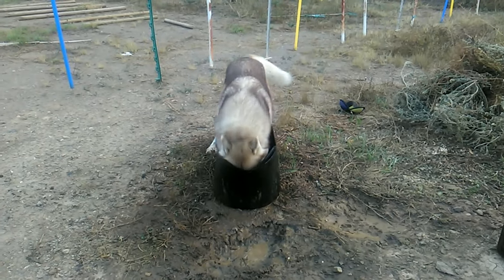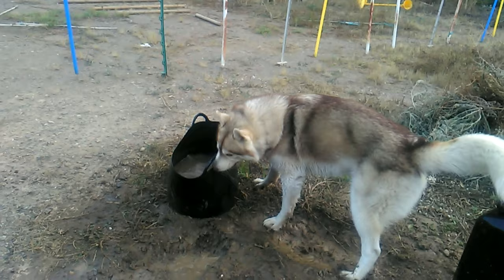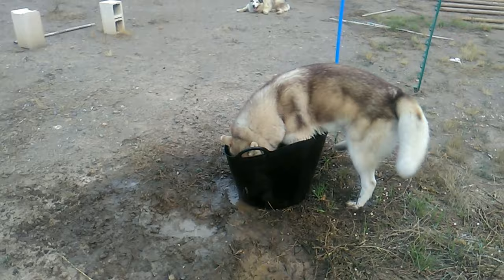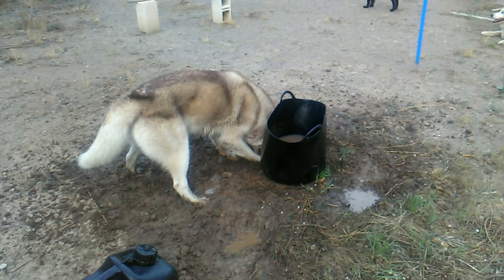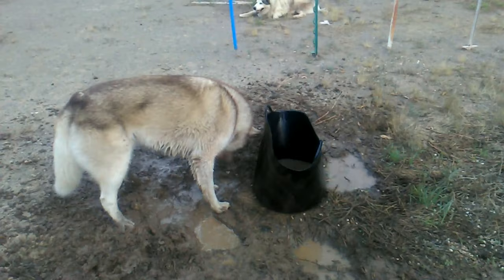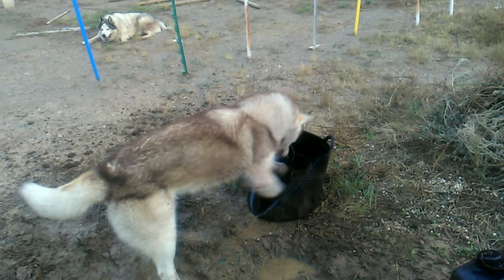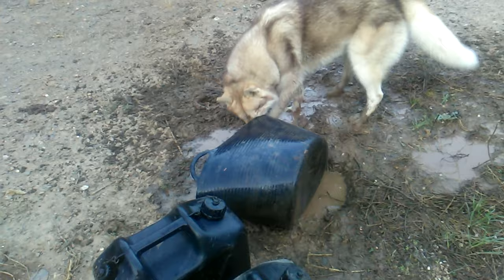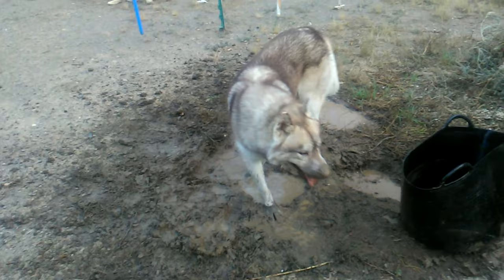Crazy Siberian Husky Dog shows how to make mud and dig.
Amadeus the Siberian Husky dog likes to dig in mud, but it has to be made a special way and to his exacting standards! He has many methods for getting water out of the bucket, from kicking it, digging it out or just tipping it over. Watch as he turns the ground into the perfect mud pit for him to dig in.